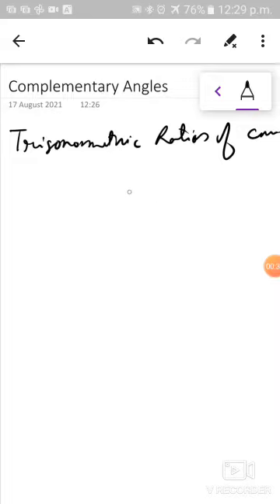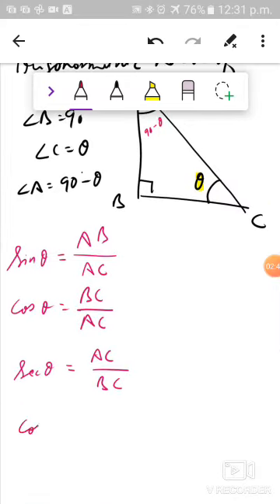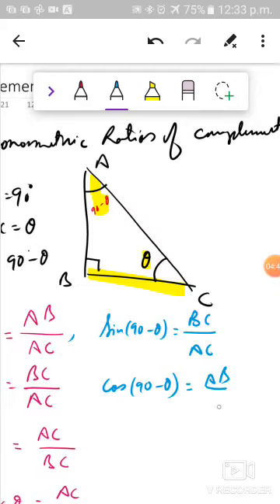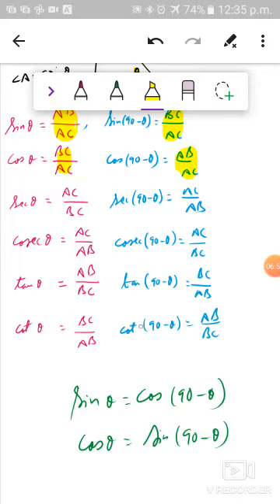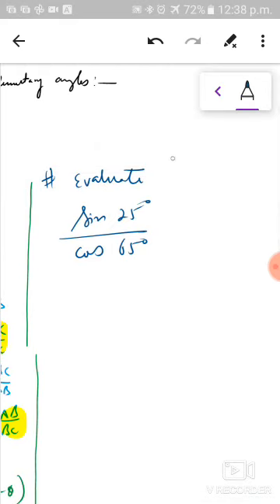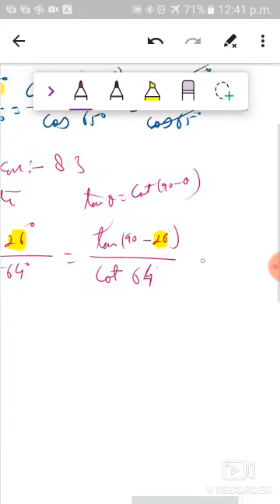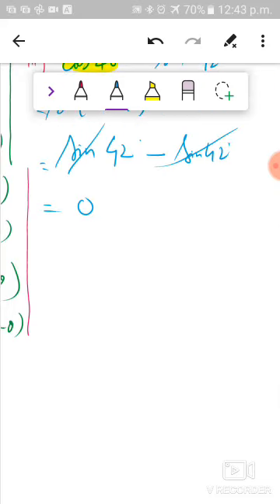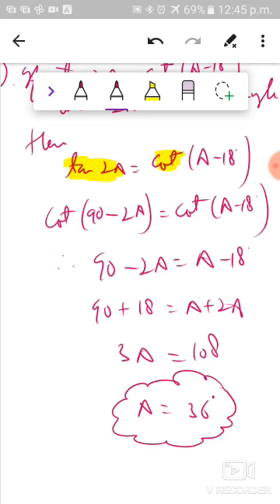10th|Trigonometry|ComplementaryAngles|Ex: 8.3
Ex: 8.3